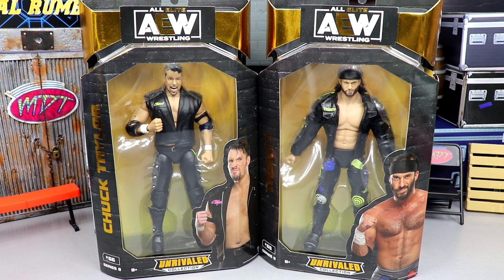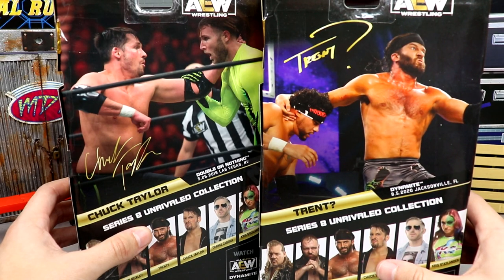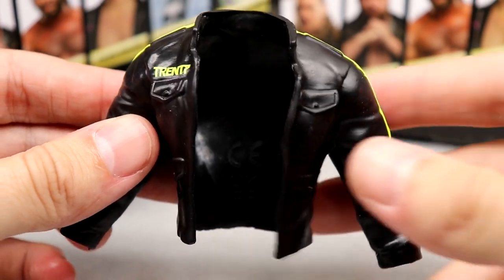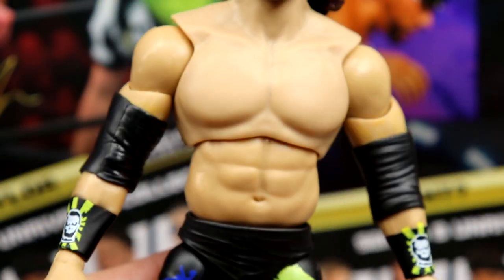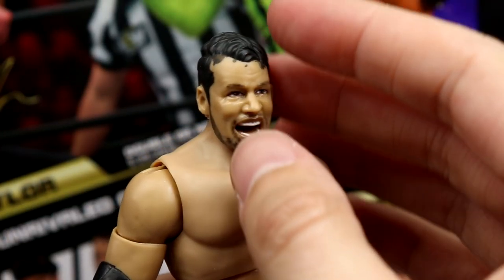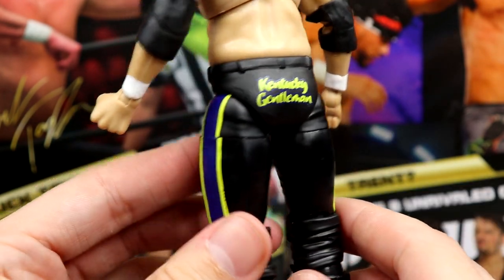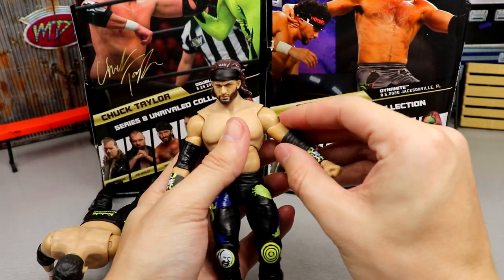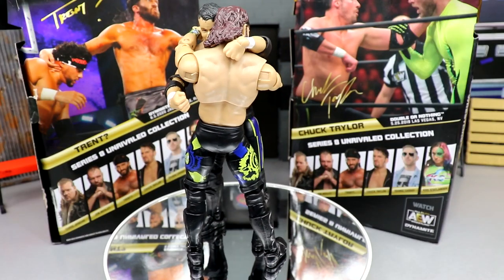AEW UNRIVALED SERIES 8 BEST FRIENDS FIGURE REVIEW!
MDT - My Damn Toys reviews the Jazwares AEW Unrivaled Series 8 Chris Jericho & Jon Moxley figures! AEW Unrivaled series 8 contains: Chris Jericho, Jon Moxley, Trent?, Chuck Taylor, Orange Cassidy & Kris Statlander
Aew unrivaled series 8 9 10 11 Aew Unmatched series 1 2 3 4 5
Chris Jericho AEW figures Jon Moxley Aew Figures Best Friends